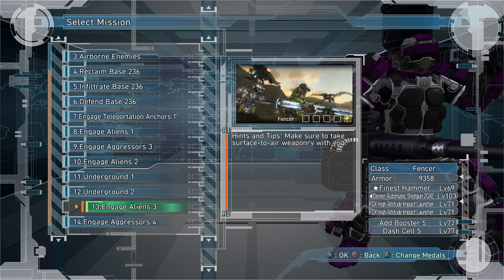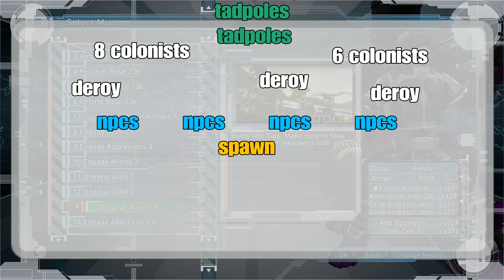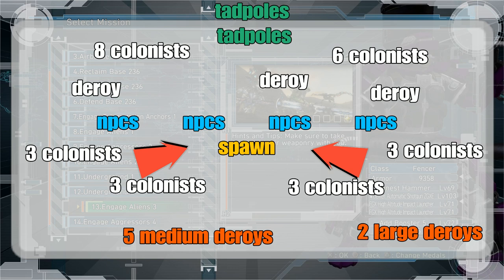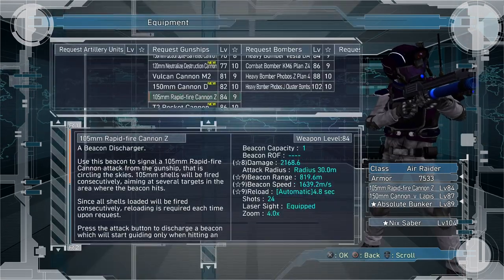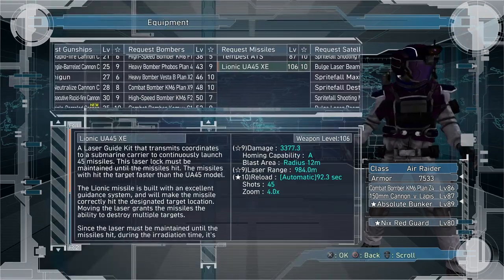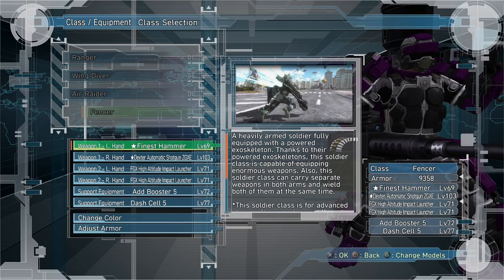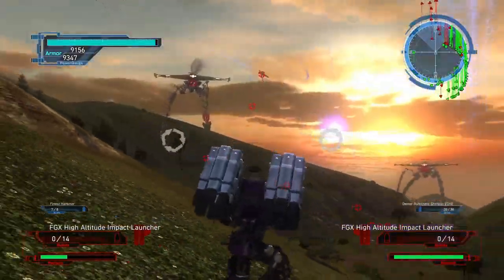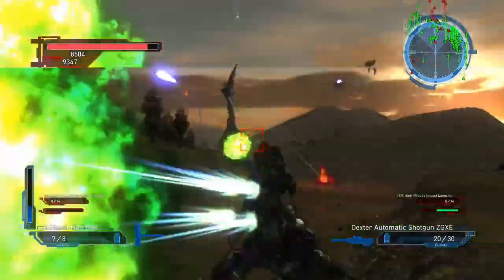EDF 5 - HARDEST DLC MISSION Strategy DLC 1 - 13 - Earth Defense Force 5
Mission strategy with commentary for DLC 1 mission 13 Earth Defense Force 5